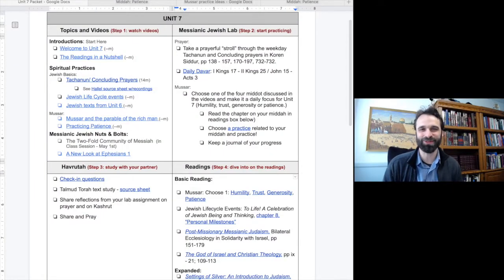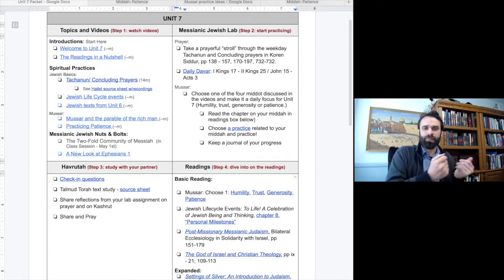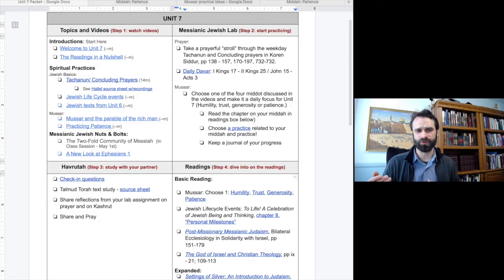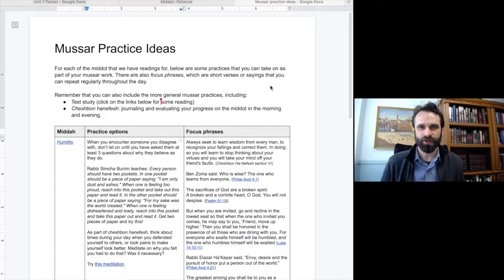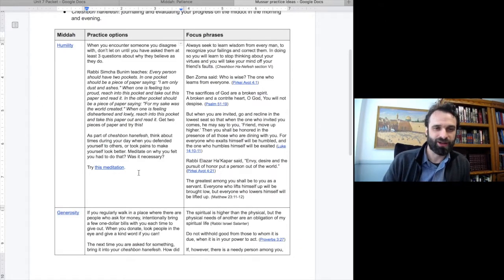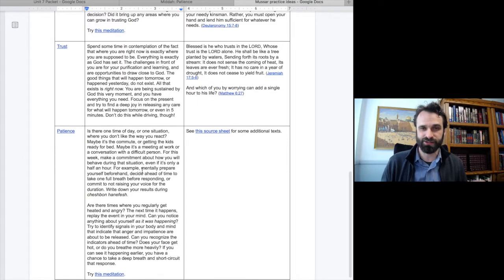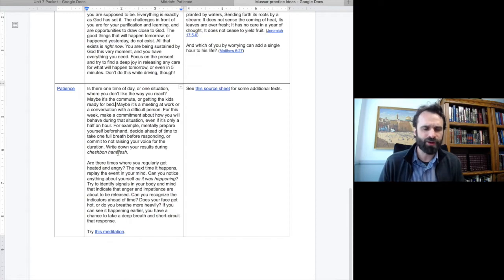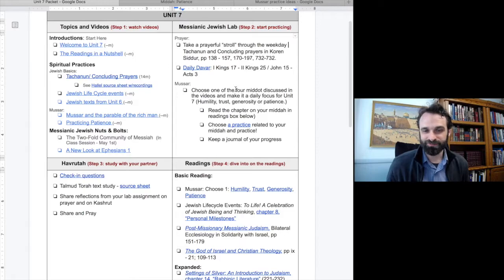Welcome to Unit 7!